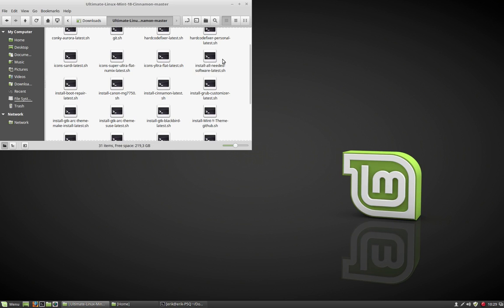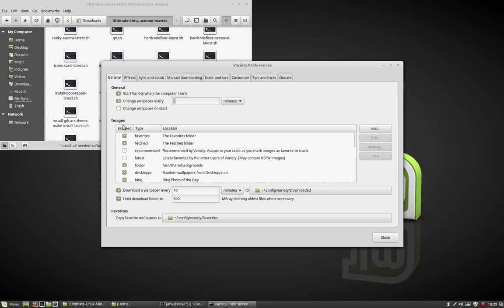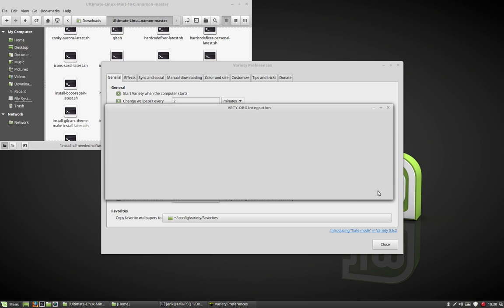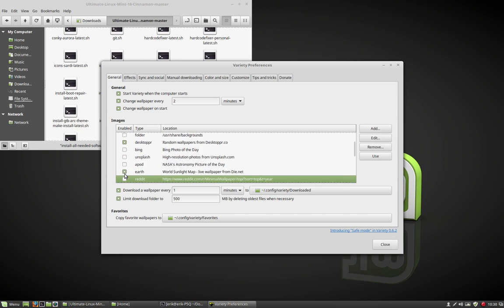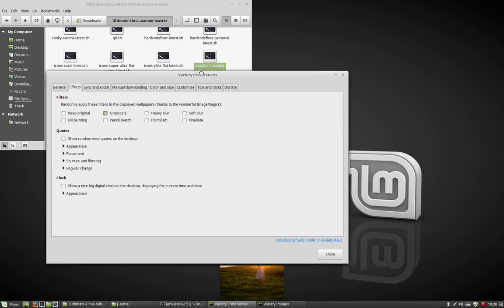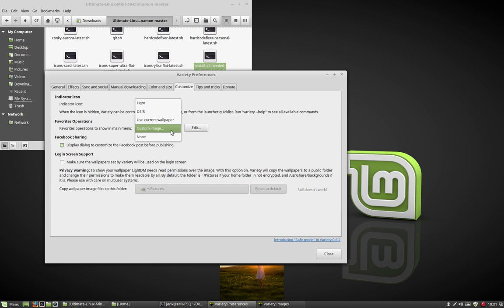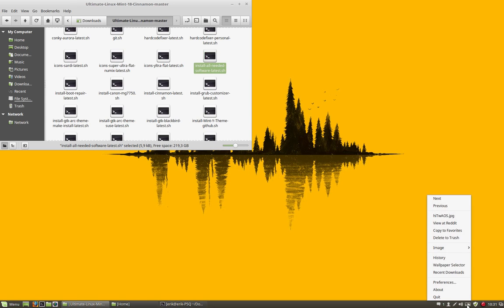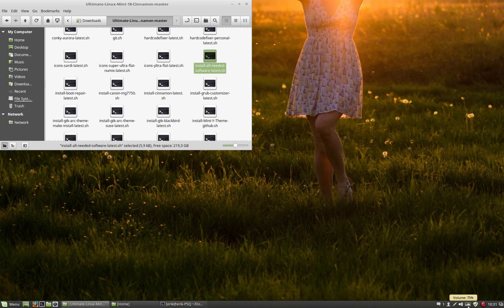8 starting and setting preferences of variety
This movie : variety will rotate great wallpapers to enhance your desktop experience - settings explained